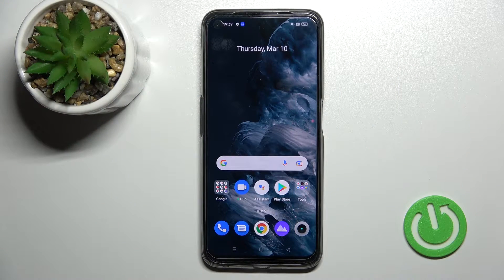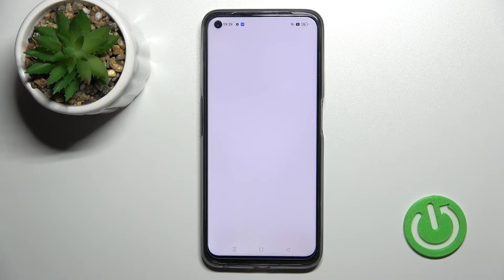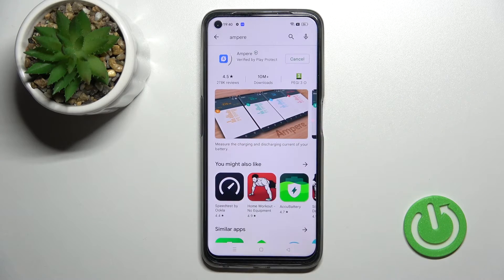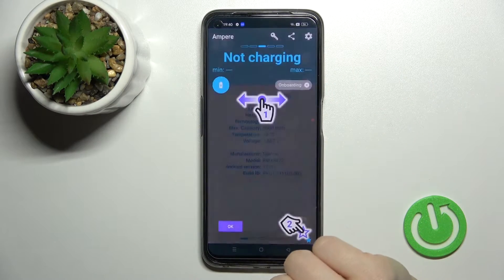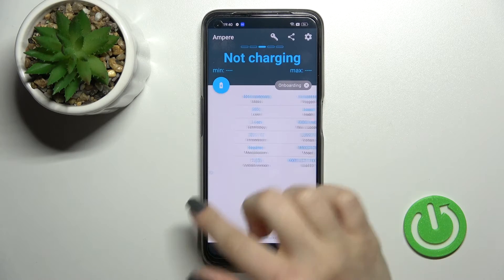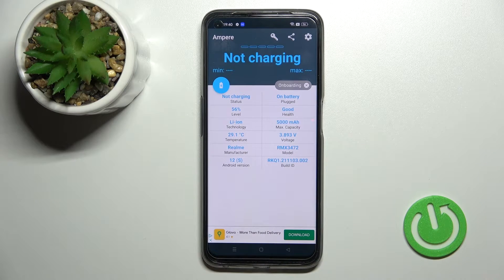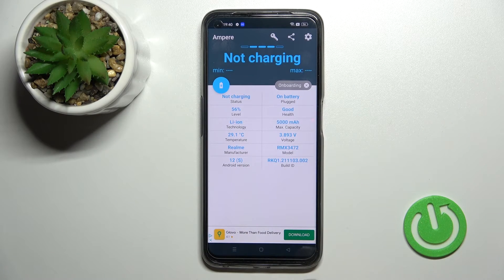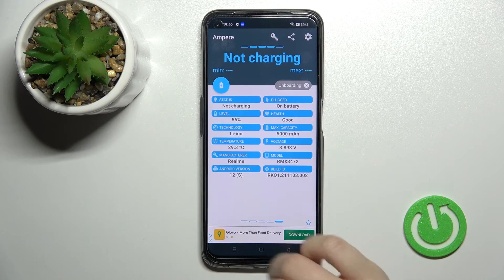How to Check Battery Temperature on REALME 9 Pro - Use Ampere App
Find out more about REALME 9 Pro:
Would you like to know what the REALME 9 Pro's battery temperature is? We will show you how to download the Ampere App and then how to use it to check the temperature. You should contact the smartphone service if you notice anything abnormal with the battery. Visit our YouTube channel if you want to know more about your REALME 9 Pro.

How to check battery info in REALME 9 Pro? How to download Ampere app on REALME 9 Pro? How to install the Ampere app on REALME 9 Pro? How to use Ampere app in REALME 9 Pro? How to check battery temperature in REALME 9 Pro? How to find info about battery in REALME 9 Pro? How to measure battery temperature on REALME 9 Pro?